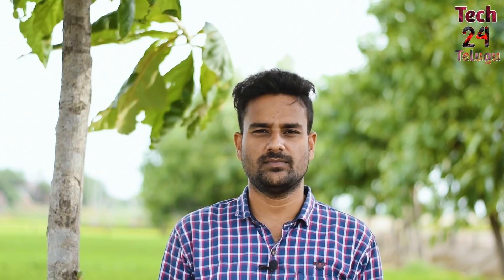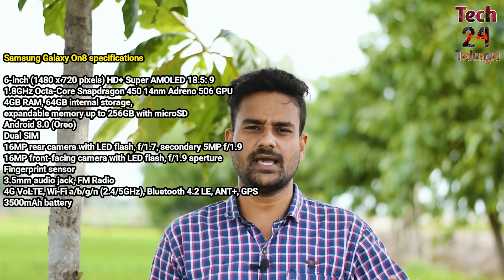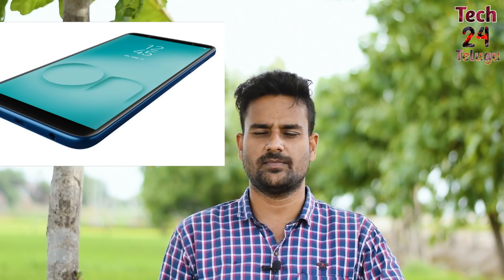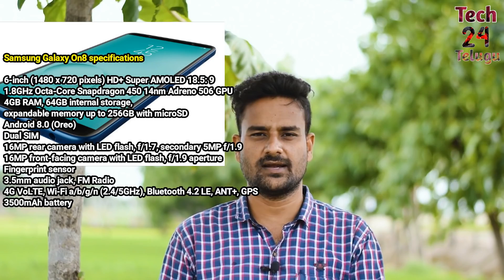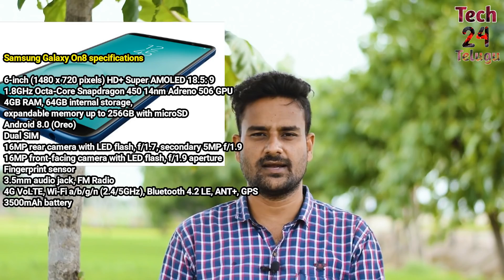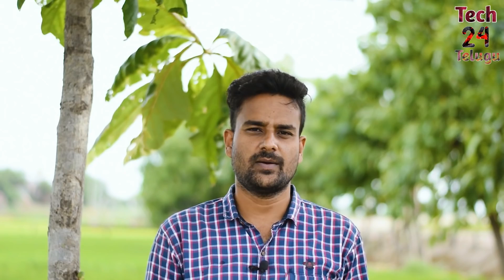Samsung Galaxy On8 (2018) Snapdragon450 at 16,990 II Should you buy by tech24 II telugu II